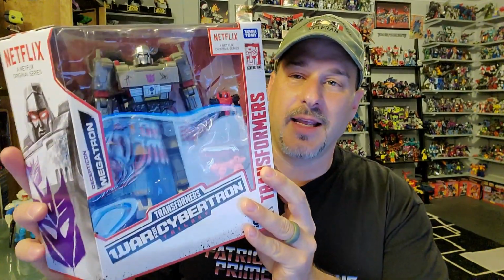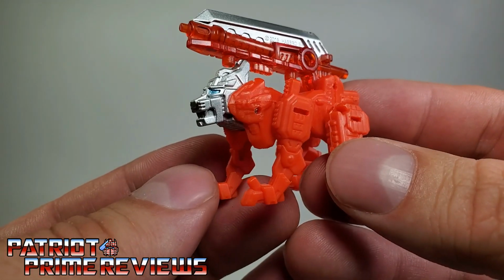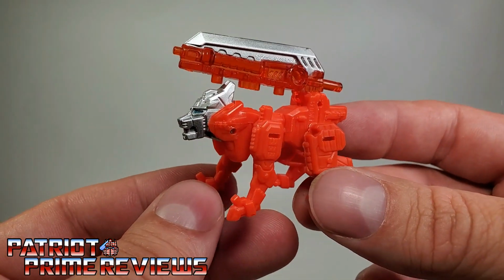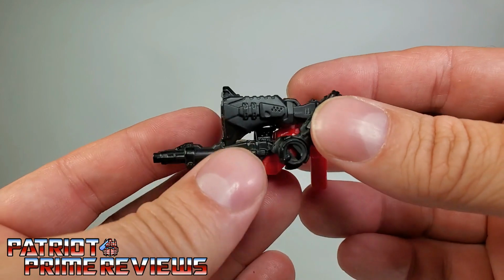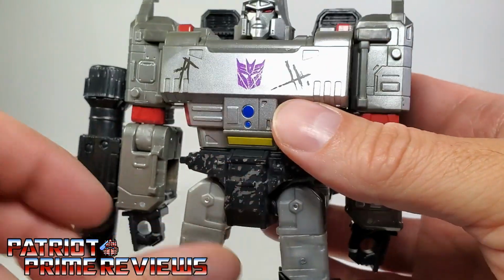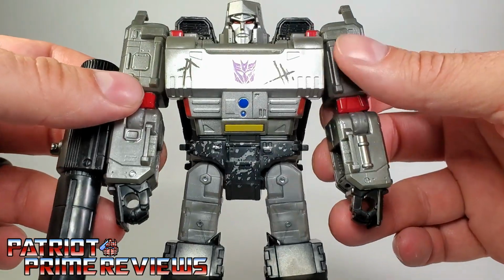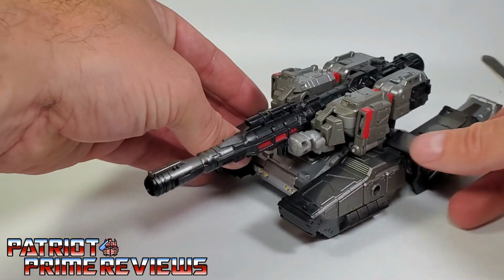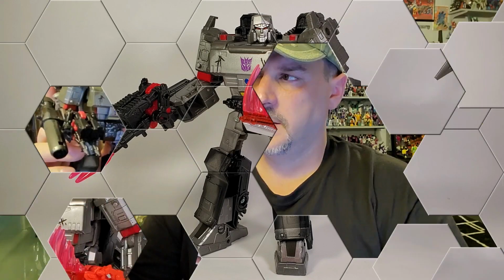Patriot Prime Reviews Walmart Exclusive Netflix Megatron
I was finally able to get my hands on a Netflix Megatron thanks to the generosity of a fan.
Now that I have 4 versions of this mold, how does this one stand up?